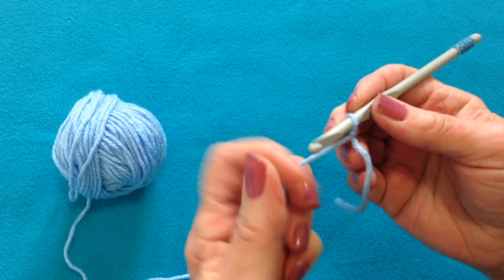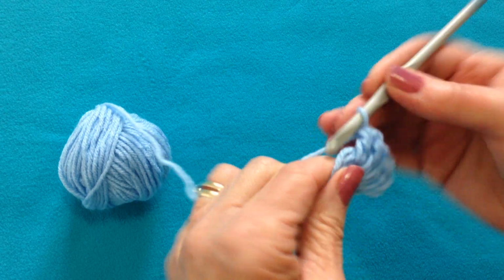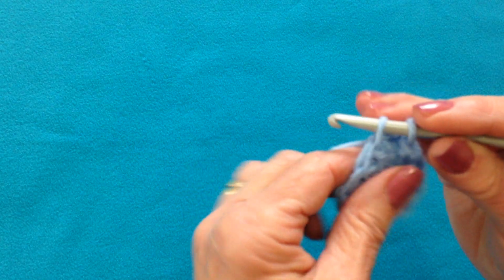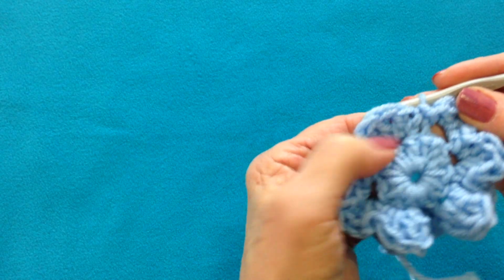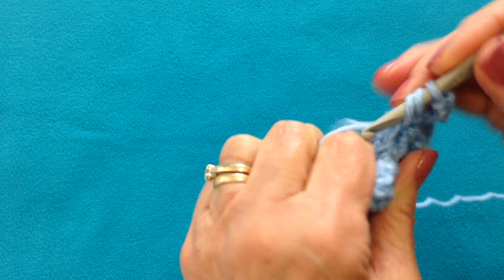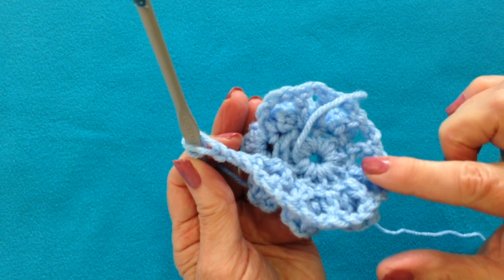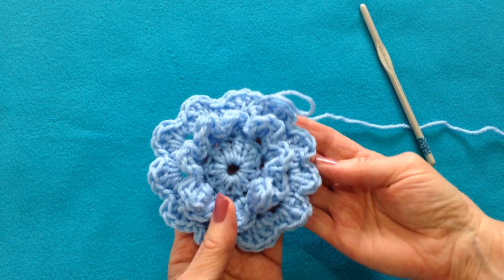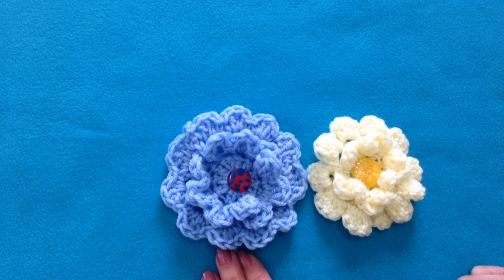10 petal crochet flower, #2171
BUY CROCHET HOOKS HERE:
9 PIECE SET: 3 mm to 12 mm crochet hook: